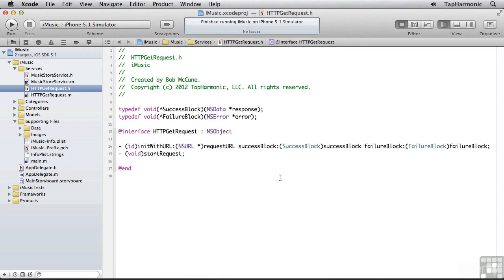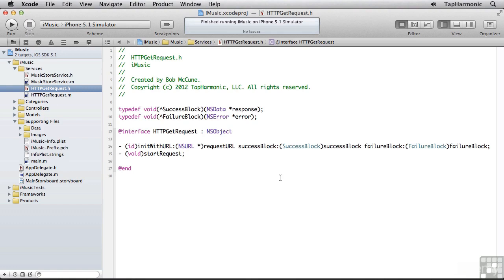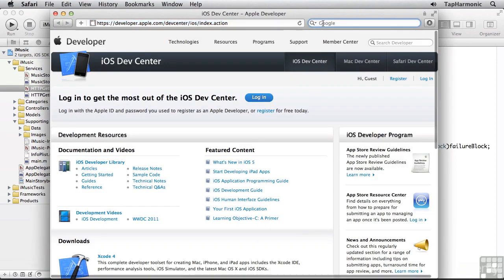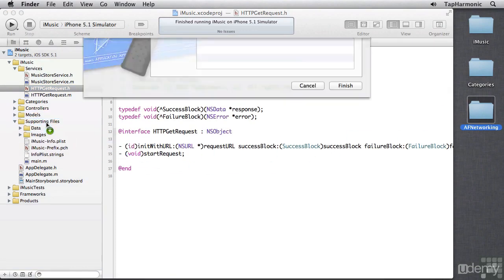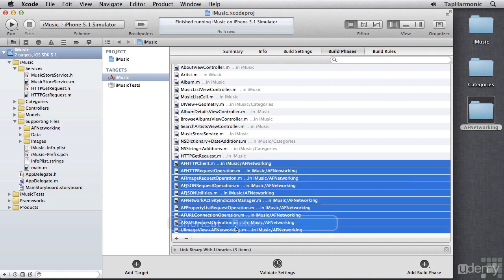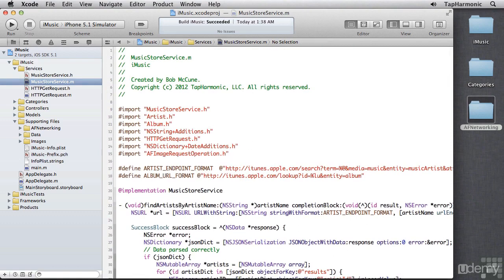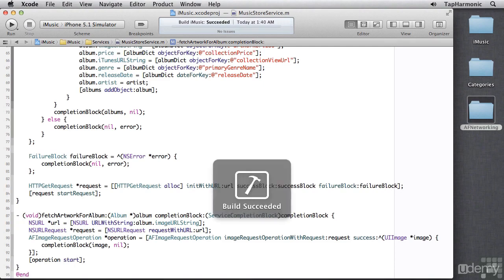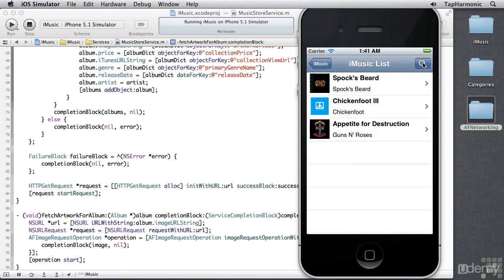Chapter 11 | Networking | Understanding MVC | Open Source Alternatives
In Chapter 11 of our app development series, we delve into Networking and Understanding MVC (Model-View-Controller) while exploring Open Source Alternatives for various networking tasks. 📱🌐🔍

🔵 Open Source Options: Discover open source libraries and tools that can streamline your networking tasks in your iMusic app, providing efficient alternatives to common networking challenges.

🔴 MVC Compatibility: Learn how the Model-View-Controller pattern can be seamlessly integrated with these open source solutions, maintaining a structured codebase.

🟡 Hands-On Exploration: Dive into practical demonstrations, coding examples, and expert tips for implementing open source alternatives for networking.

👩‍💻 Join us for an informative tutorial on Open Source Alternatives within the MVC framework.